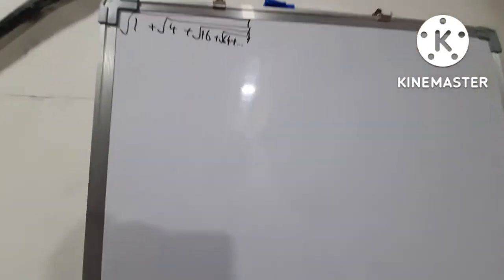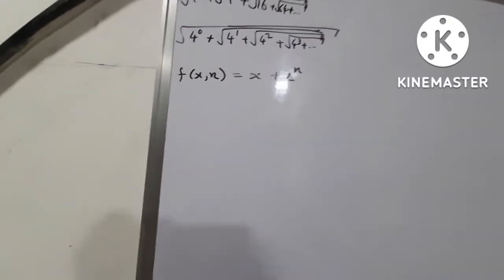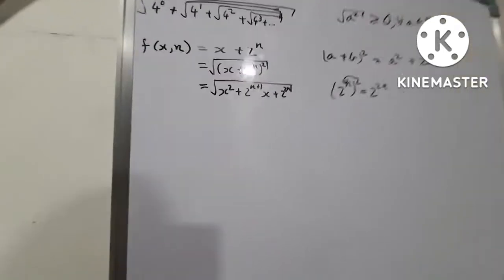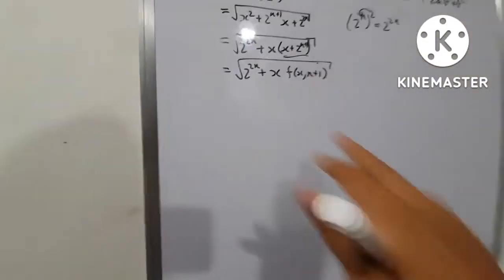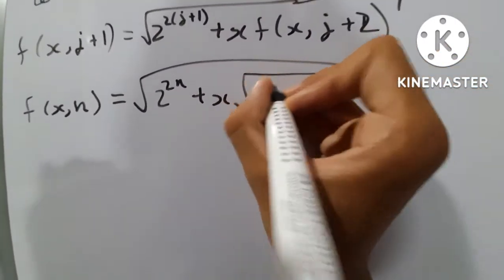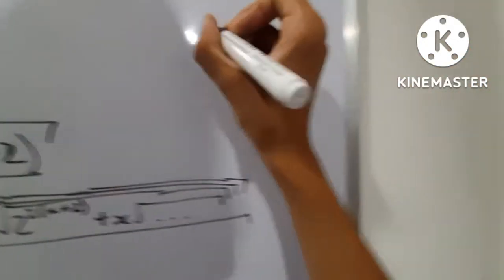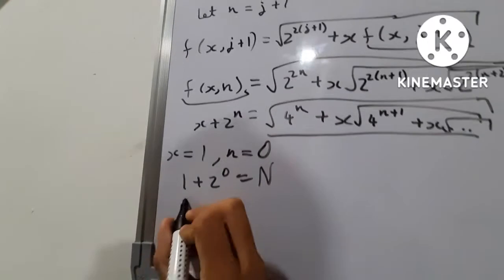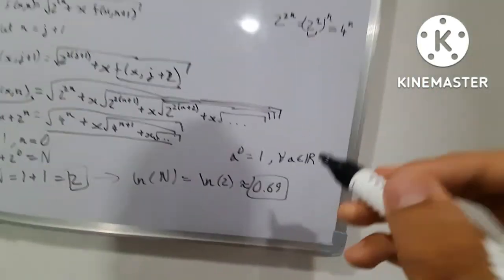An unexpected application of recursion relations!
Had to make it nice in the end lmao.

*in DJ Khalid's voice* Another one (from MSE)